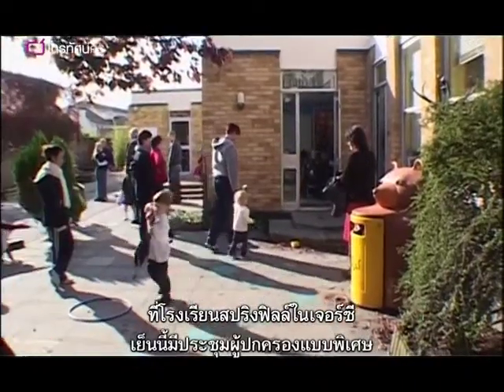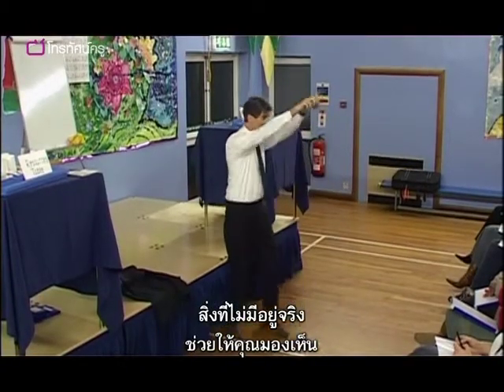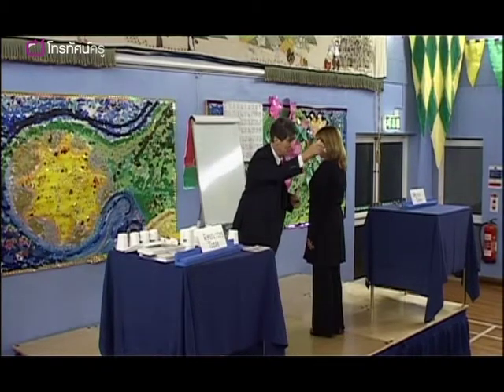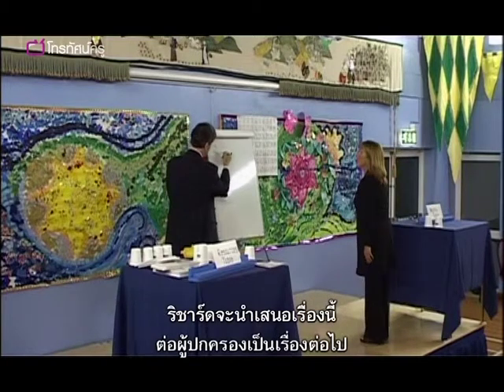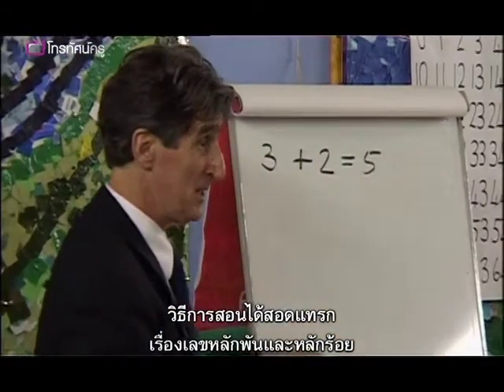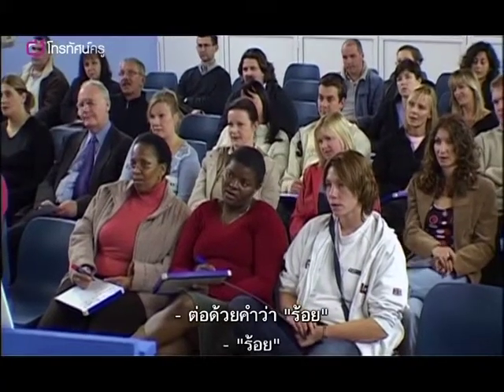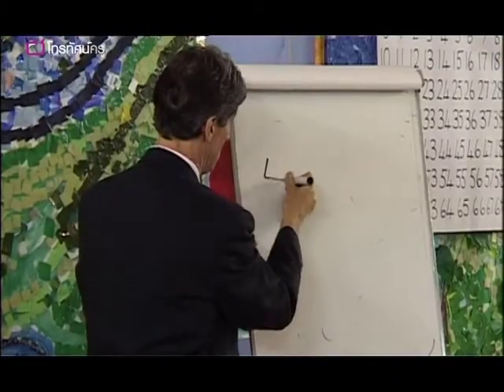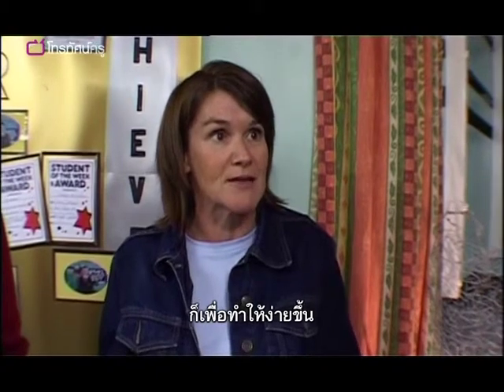คณิตฯ ประถม เข้าใจการสอนเรื่องค่าประจำหลัก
รายการตอนนี้เป็นรายการคู่กับตอน ""สอนเรื่องค่าประจำหลัก"" เราจะได้เห็นการประชุมผู้ปกครองที่โรงเรียนสปริงฟีลด์ ซึ่งเริ่มใช้การสอนคณิตศาสตร์ระบบใหม่ นักเรียนระดับประถมต้นเริ่มเข้าใจมโนทัศน์ทางคณิตศาสตร์ได้ดีขึ้น เมื่อเรียนเรื่องค่าประจำหลักสิบและหลักร้อยโดยใช้ภาษาที่เข้าใจได้ง่ายขึ้นสำหรับเด็ก เช่น ยี่สิบเอ็ด คือ ""สอง-สิบ-หนึ่ง"" ดังนั้น นักเรียนจะจะใช้ภาษาประหลาด ๆ ที่บ้าน เราจะได้เห็นปฏิกริยาของคุณพ่อคุณแม่และได้เห็นผู้ปกครองทำความเข้าใจเรื่องค่าประจำหลักมากขึ้น เพื่อนำไปส่งเสริมลูก ๆ ที่บ้าน ริชาร์ด ดันน์ ที่ปรึกษาด้านคณิตศาสตร์ใช้การย้ายแก้วกระดาษไปมาระหว่างโต๊ะ 2 ตัว เพื่อส่งเสริมให้นักเรียนเข้าใจเรื่องการบวกและการลบ นอกจากนี้ เราจะได้เห็นว่าครูใช้บัตรตัวเลขอย่างไร เช่น บัตรใบหนึ่งมีเลข 40 อยู่ จากนั้น ครูนำบัตรเลข 6 มาบังเลข 0 ไว้เพื่อให้นักเรียนเข้าใจว่าจำนวน 46 คือมี 10 สี่สิบ บวกกับ 6 สุดท้าย ริชาร์ดจะแสดงให้ผู้ปกครองเห็นว่า นักเรียนเริ่มเรียนการบวกจำนวนนับหลักสิบและหลักหน่วยแบบ ""แนวนอน"" อย่างไร และจากนั้นจะพัฒนาไปสู่การบวกเลข ""แนวตั้ง"" อย่างไร

คำสำคัญ : เทคนิคการสอนคณิตศาสตร์ระดับประถม สื่อการสอนคณิตศาสตร์ การใช้ภาษาในการสอนคณิตศาสตร์ มโนทัศน์ทางคณิตศาสตร์ ค่าประจำหลัก การบวกจำนวนนับไม่เกินหลักพัน การสอนการคำนวณอย่างเป็นรูปธรรม การเรียนรู้ผ่านการสัมผัส การเรียนรู้ผ่านการลงมือทำ สื่อการจัดการเรียนรู้ที่เป็นรูปธรรม ความร่วมมือกับผู้ปกครอง การส่งเสริมการเรียนรู้ที่บ้าน การประชุมผู้ปกครอง